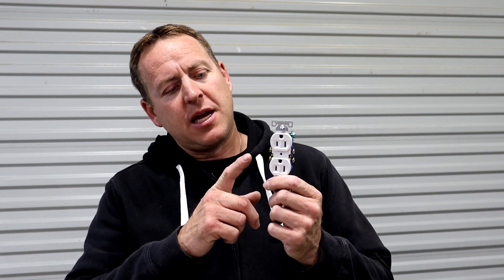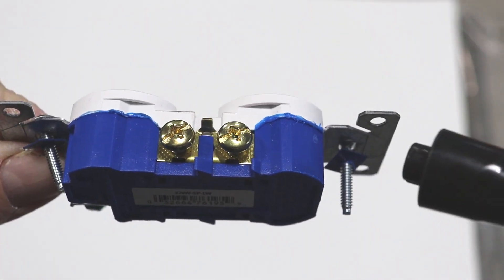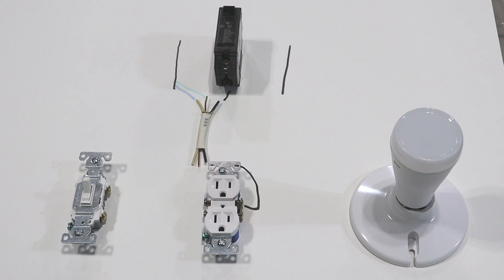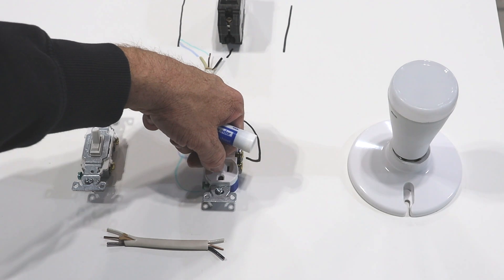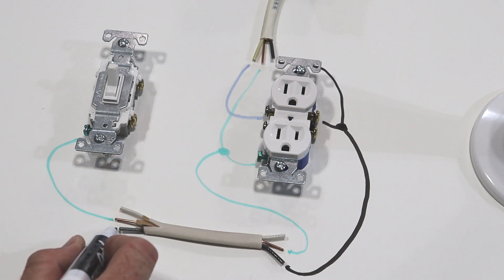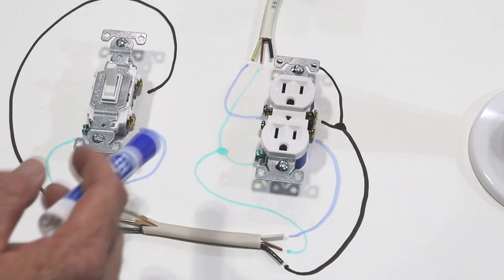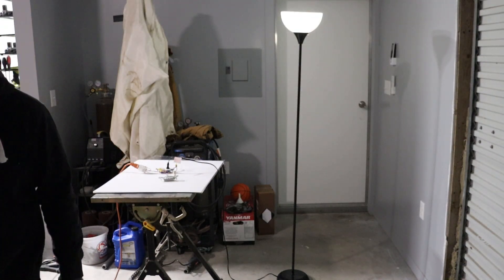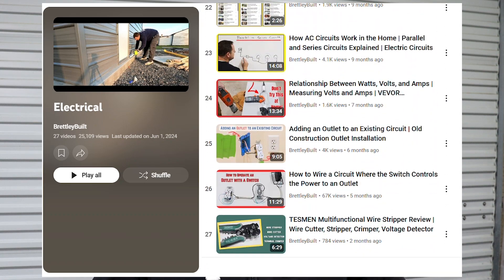How to Wire a Half Switch-Operated and Half Hot Outlet | Diagrams and Live Circuit Demonstration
Learn how to wire a receptacle with one outlet controlled by a switch and the other being hot all the time by explanation with use of diagrams and a real live circuit demonstration.  Be sure to remove the bridge between the hot screws on the outlet and mark the neutral wire with black electrical tape.